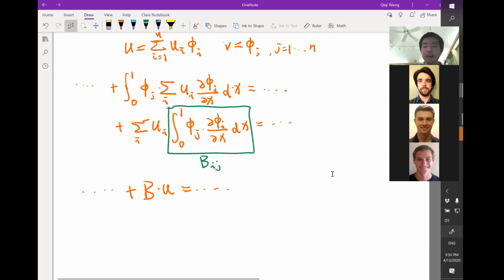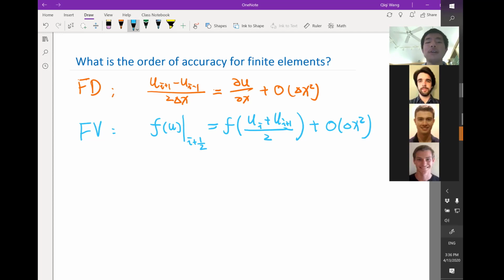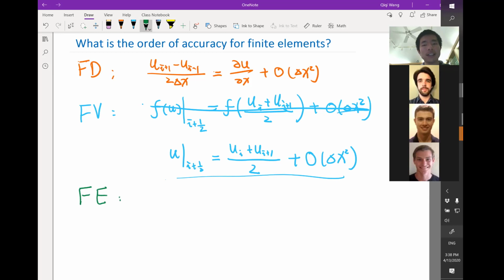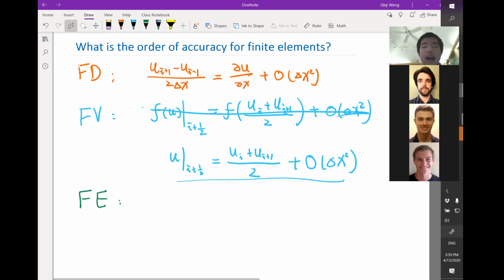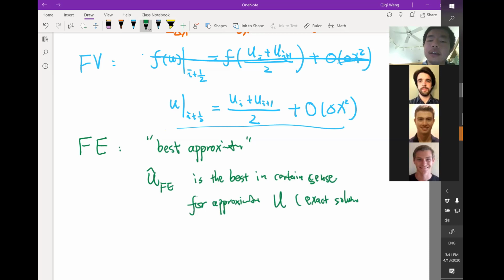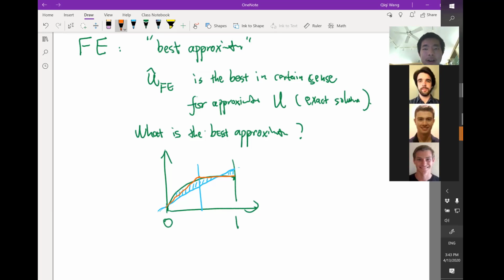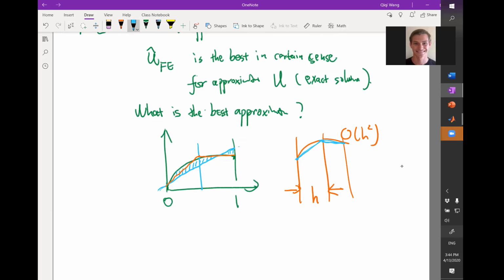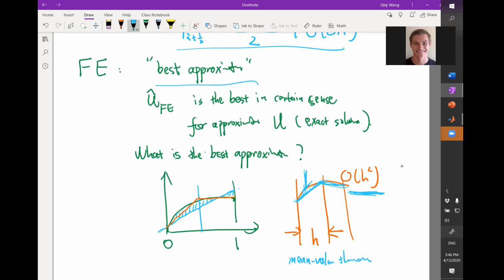Lecture14.08. Order of accuracy of FEM: seeking the best approximation of u